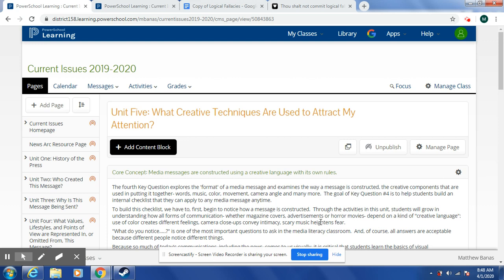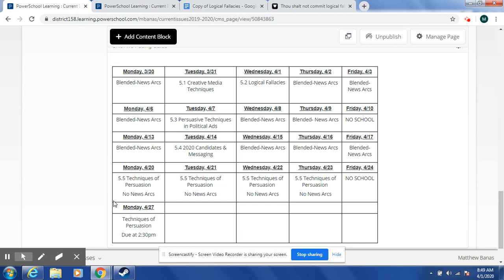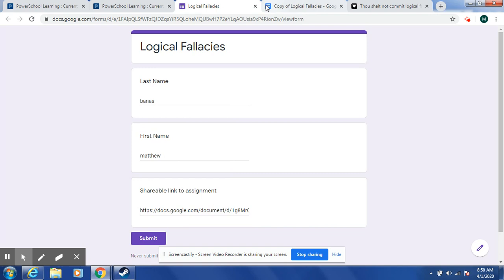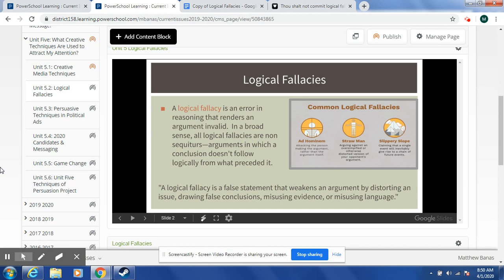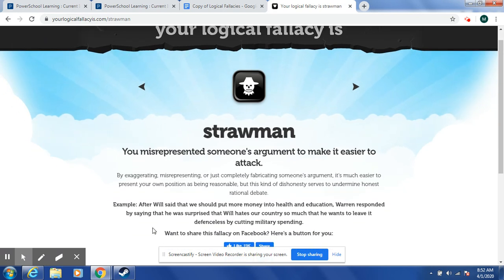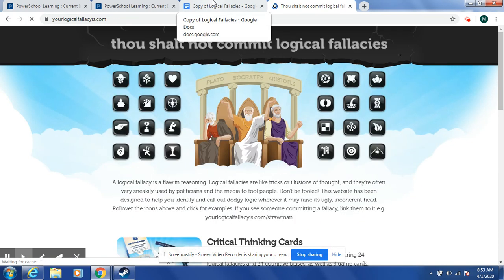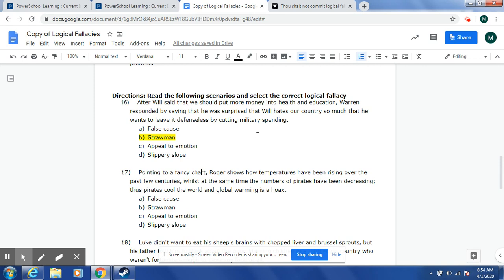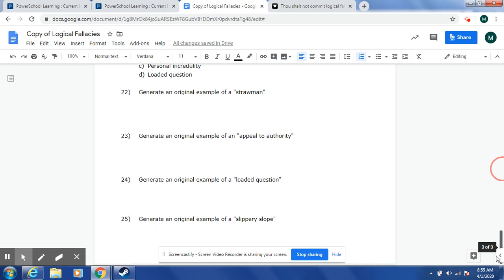Current Issues Apr 1, 2020